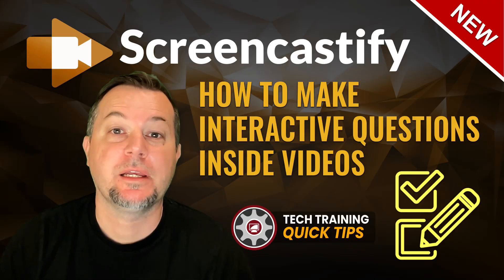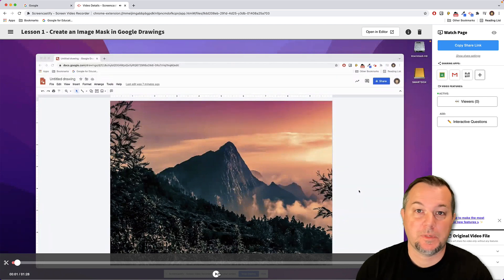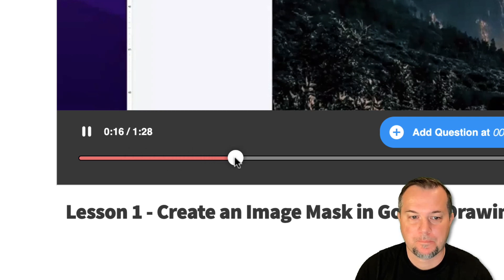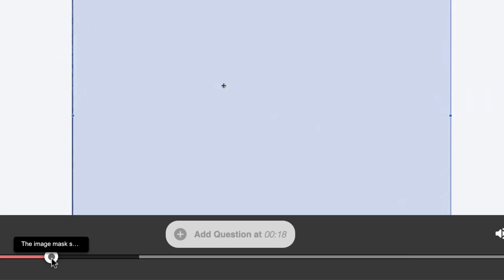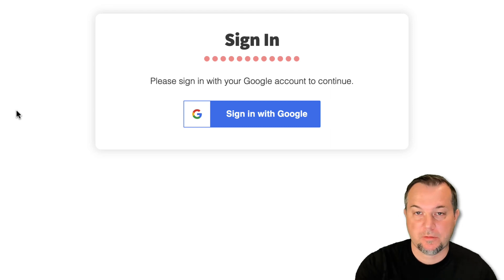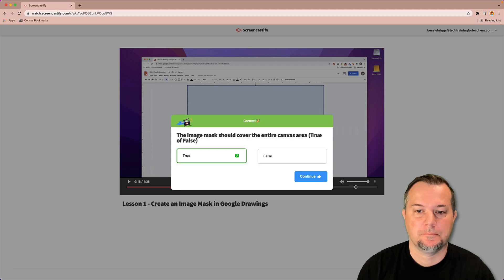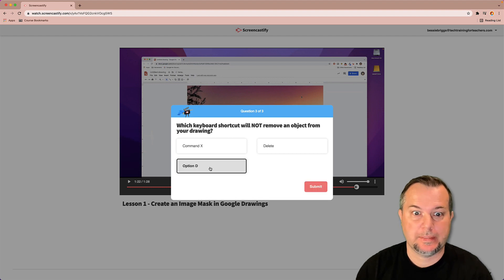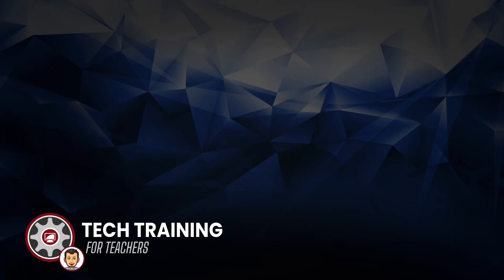How to add Interactive Questions to Screencastify Videos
In this video tutorial, we demonstrate how to use a new feature built into ScreenCastify that lets users embed questions into their videos!